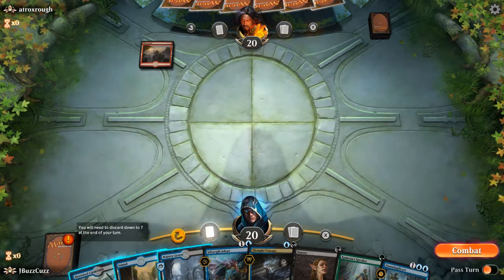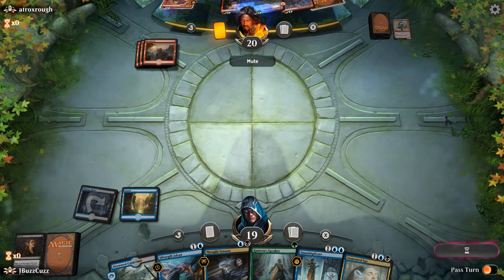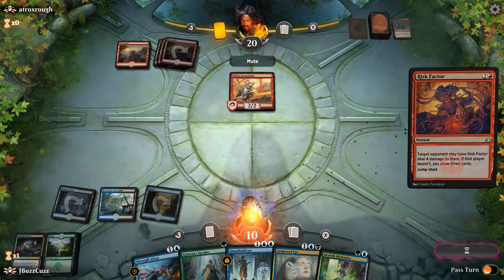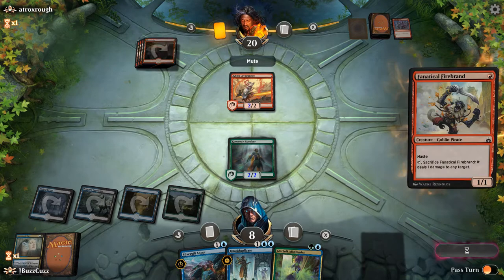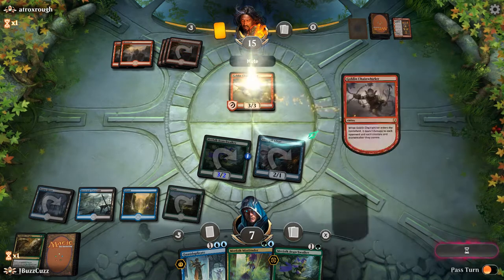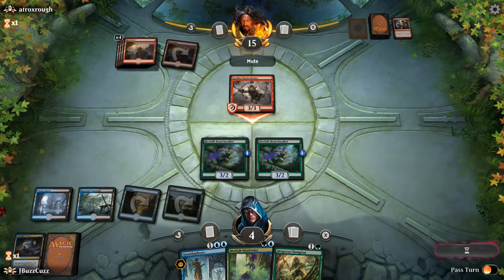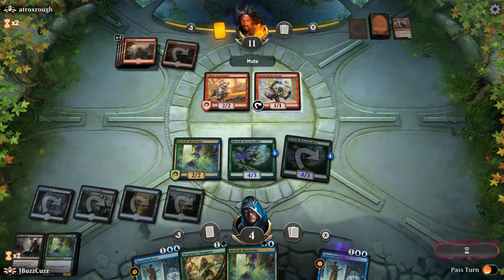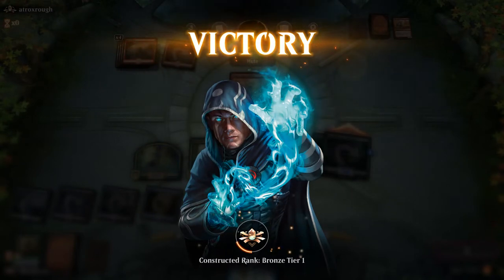Sultai Merfolk vs. Mono-Red Aggro-MTGA Open Beta [GRN Standard]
Fish vs. Burn. Will the merfolk rise to the top or will they get fried?